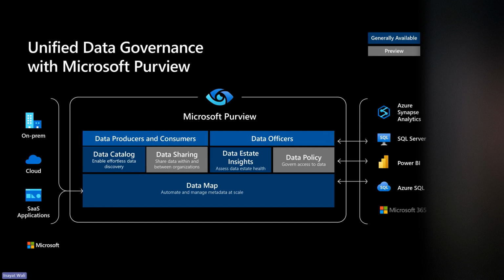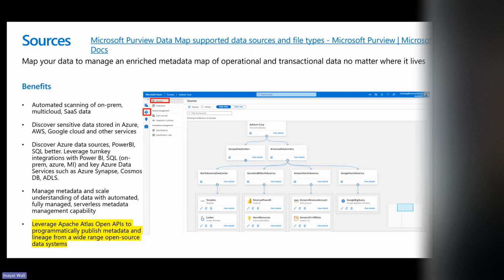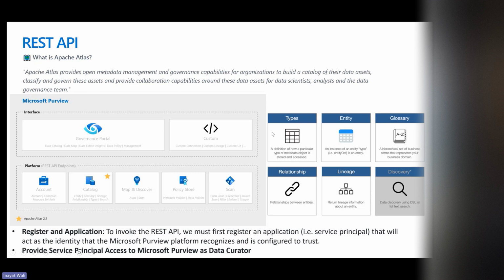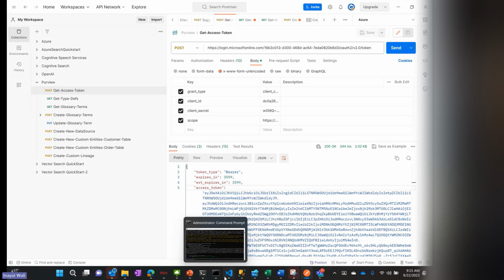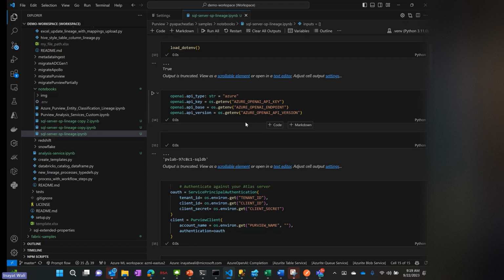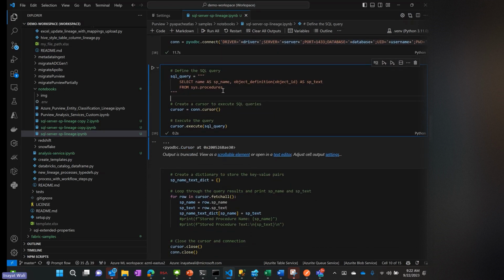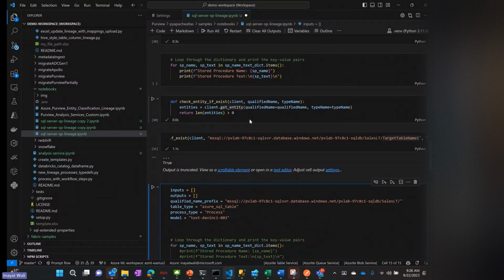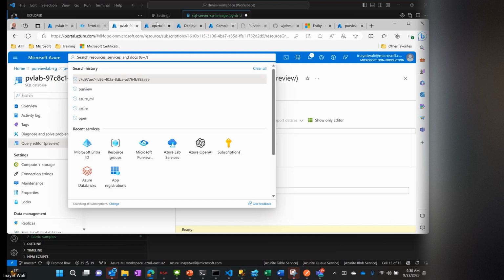Microsoft Purview - Custom SQL Server Stored Procedure Lineage Using PyApacheAtlas and Azure OpenAI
Join us to explore PyApacheAtlas, your key to seamless integration with Microsoft Purview and Apache Atlas APIs. Discover how it facilitates bulk loading, custom lineage, and type definition via an SDK. This session includes a brief overview of Microsoft Purview, REST API support, Python SDK usage for Purview and Atlas, and a live demo showcasing the creation of a custom SQL Server Stored Procedure Lineage using PyApacheAtlas and Azure OpenAI.